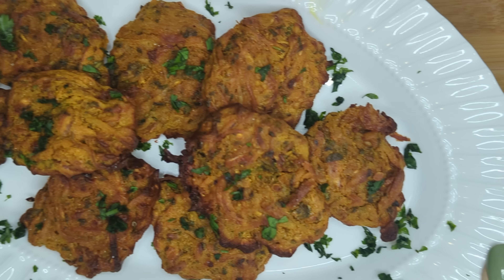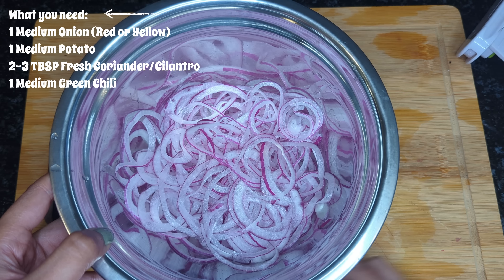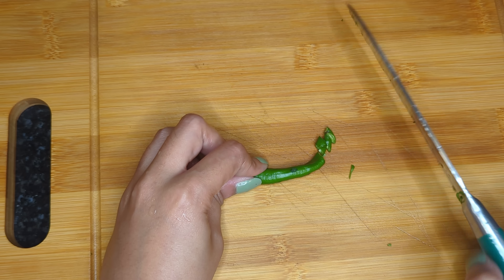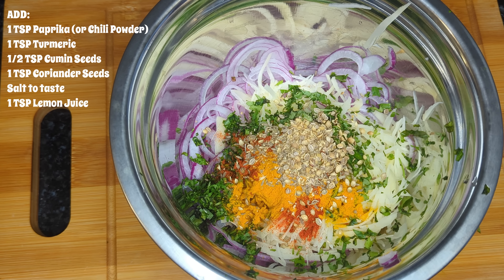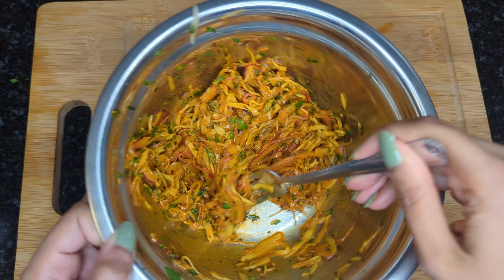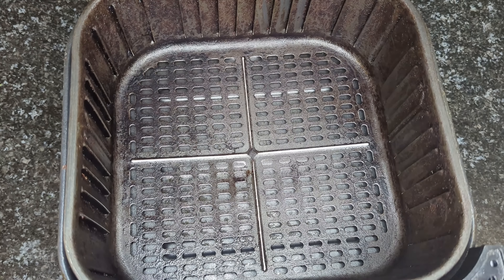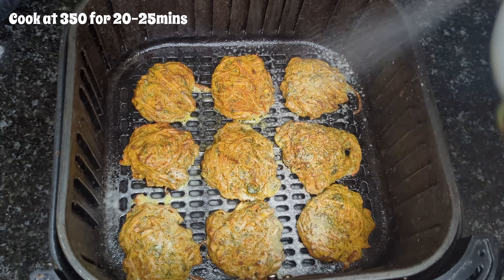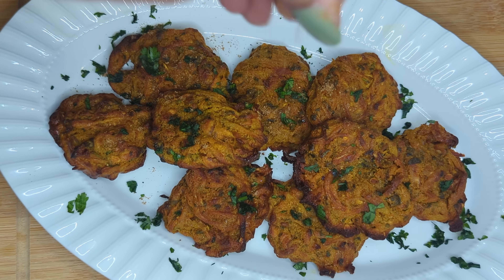How to make Pakora in the AIR FRYER! Easy Healthy Recipe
In this video, I'll show you how to make delicious Indian/Pakistani pakoras in the air fryer. This recipe is quick, easy, and perfect for those who are health-conscious.

Pakoras are a beloved South Asian snack known for their crispy texture and flavorful taste. With this air fryer technique, you can enjoy these mouthwatering pakoras with significantly less oil, making them a guilt-free indulgence.

In this tutorial, I'll guide you through preparing the batter with the perfect blend of spices, chopped vegetables, and chickpea flour (besan). Then, I'll demonstrate how to use the air fryer to achieve that crispy outer layer while keeping the pakoras light and healthy.

My recipe is vegan, gluten-free, and suitable for various dietary preferences. Whether you're hosting a party, craving a snack, or simply looking to try something new, these air fryer pakoras are a fantastic choice.

I'm always working on creating new and delicious food content for you, and I would be honored if you would consider subscribing to my channel for more mouthwatering recipes, cooking tips, food-related videos and vlogs. Thanks again for watching, and I'll see you in my next video!

Want to learn how to make Delicious Chicken Pakora in the Air Fryer?

⏬More Quick and Easy beginner friendly recipes